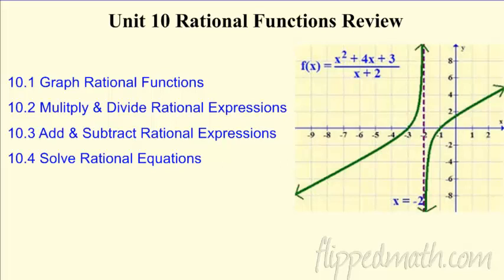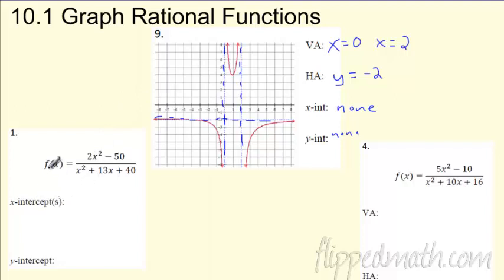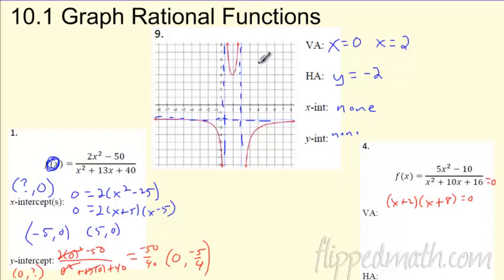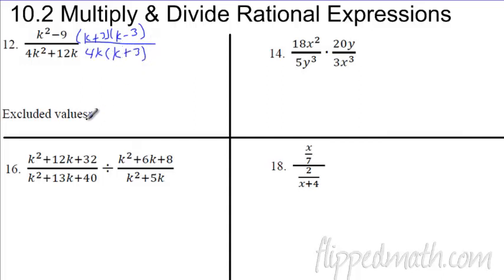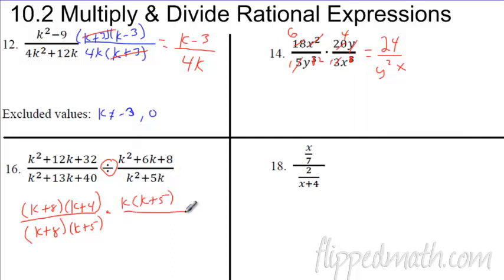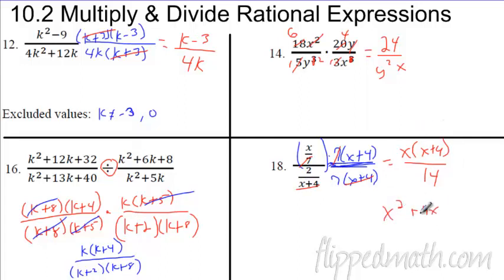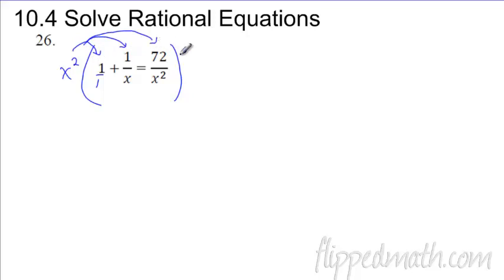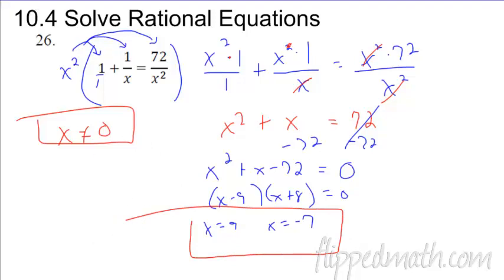Traditional Algebra 2 – Unit 10 Review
0:00 Unit 10 Rational Functions Review
0:11 10.1 Graph Rational Functions
3:49 10.2 Multiply & Divide Rational Expressions
7:11 10.3 Add & Subtract Rational Expressions
8:32 10.4 Solve Rational Equations